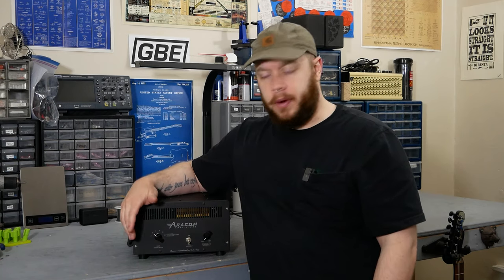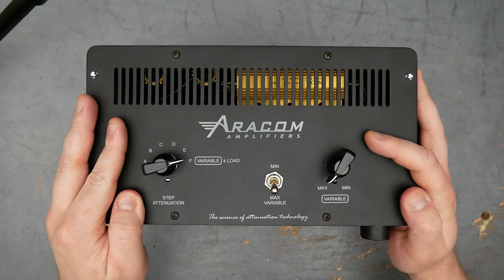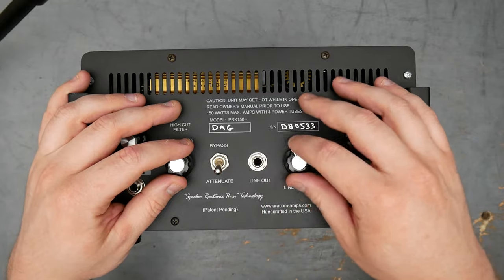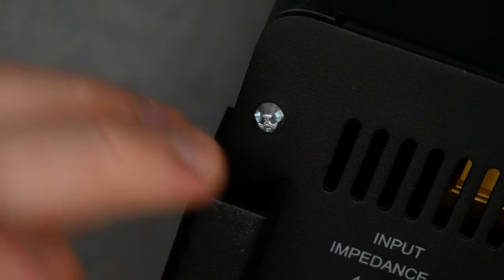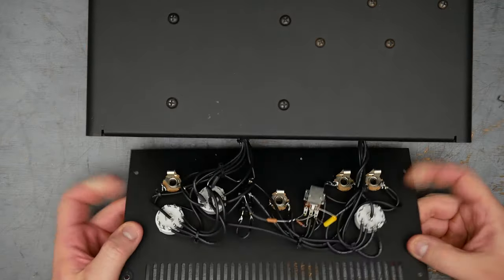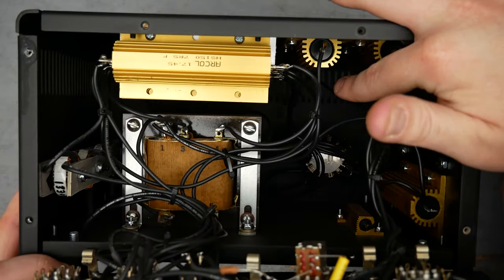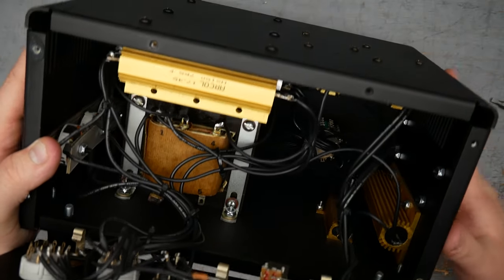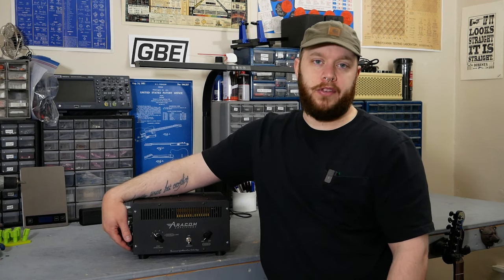Aracom PRX150-DAG Attenuator Teardown! See what's inside!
Welcome back to the bench. Today we'll have a peak inside the Aracom PRX150-DAG Attenuator. Enjoy!